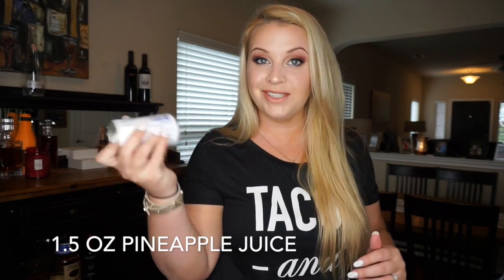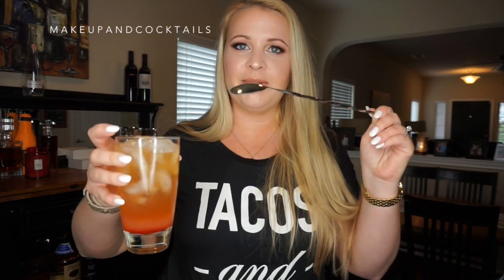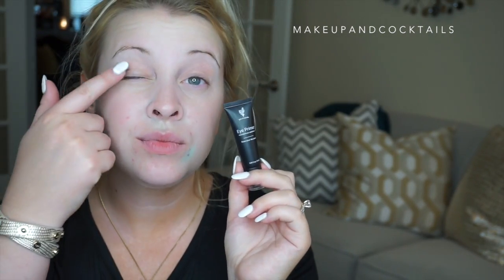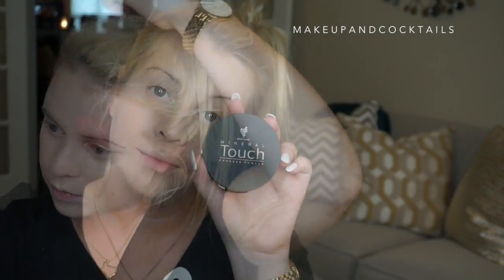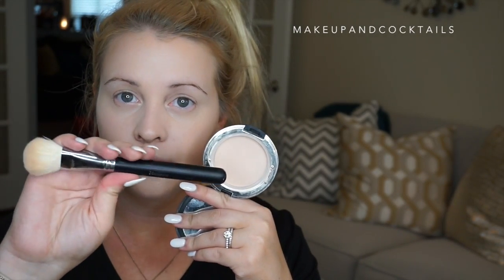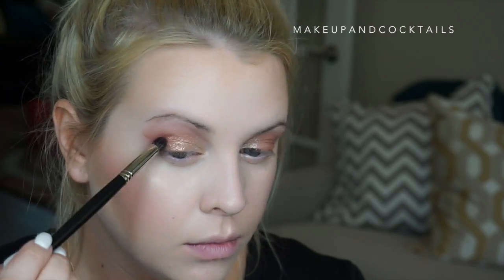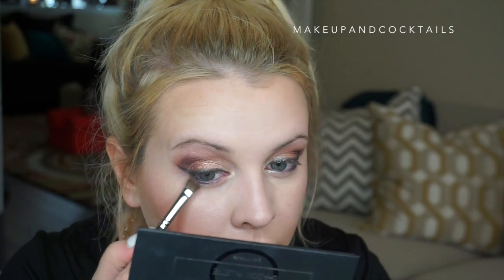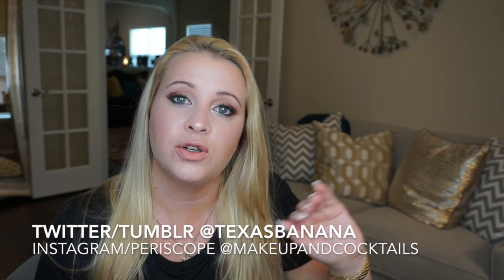Summer Sunset Look and an Angry Cuban Cocktail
Hello!! This video was inspired by our Texas sunsets. It's a full face tutorial but I start my eye tutorial at 4:53 if you would like to skip ahead. All products and recipe are listed below as always and don't miss the bloopers at the end! xx
Todays cocktail: Angry Cuban
1.5 oz Rum
1.5 oz Pineapple juice
splash or grenadine
1/2 bottle of Angry orchard crisp apple
Combine all ingredients in an ice filled glass, stir and enjoy!

Glorious Face and Eye Primer
NYX color correcting palette
Younique Liquid Touch foundation in Organza
Younique Eye primer
Younique liquid foundation brush
Touch skin perfecting concealer in scarlet and organza
Blending sponge
Younique Sculpting trio
Younique contour brush
Mineral touch powder in Scarlet
Beachfront Bronzer in Sunset
Pressed blusher in Sweet
Moodstruck pigment in Sexy
Morphe M501 brush
Moodstruck addiction palette 3
Sigma E40 brush
Splurge cream eye shadow in Elegant and Defiant
Cream shadow brush
Moodstruck precision pencil in Perfect
Moodstruck precision liquid liner in Perfect
Younique liner shader brush
Moodstruck precision brow liner in Medium
3D fiber lash plus mascara
Moodstruck precision lip pencil in pouty
Kylie cosmetics liquid matte lipstick in heir

Host your own party and earn free makeup or Join my team!